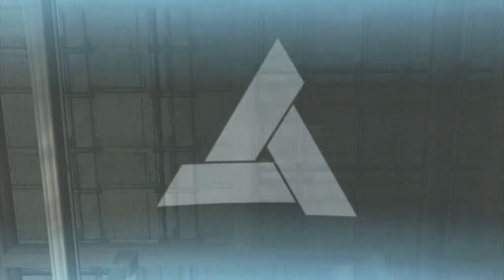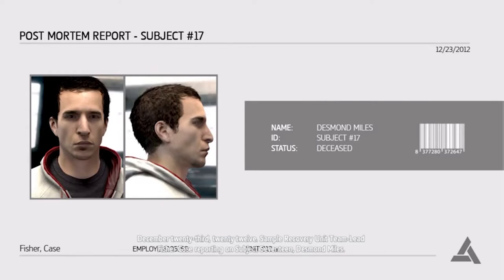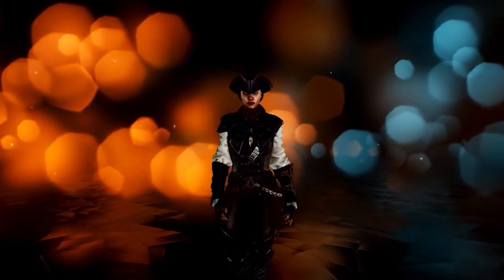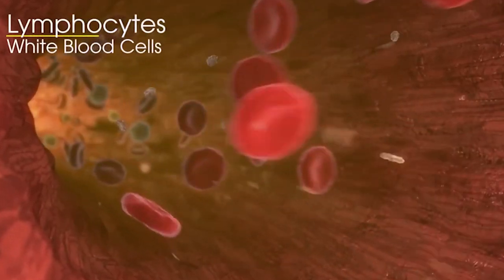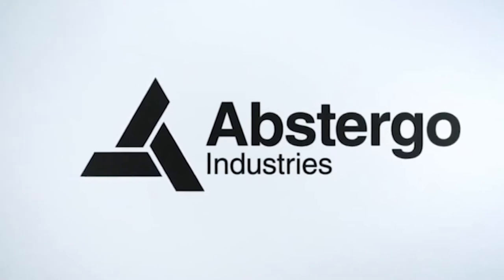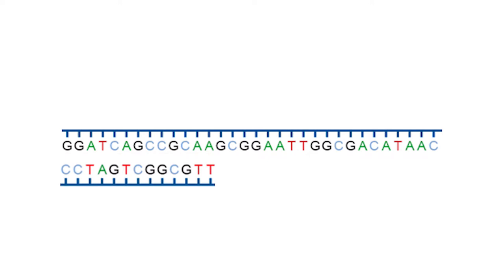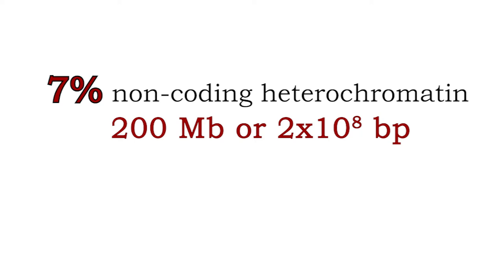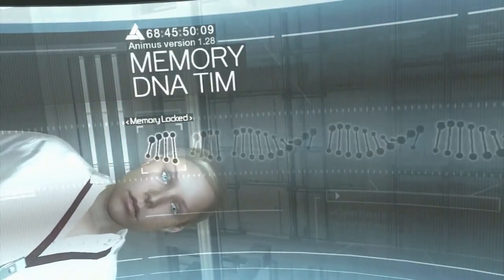The machine that re-shaped history - The Animus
A deep(ish) dive into the working of the Animus and the concept of genetic memories. Both the scientific facts and the lore of Assassin's Creed are backed with sources that are available upon request.

I do not own most of the images/clips in this video and it's not my intention to gain any profit from their use.

             Brian Tyler - The British Empire
             Brian Tyler - The Spanish Empire
             Brian Tyler - Secrets of the Maya
             Brian Tyler - I'll Be with You
             Brian Tyler - Life at Sea